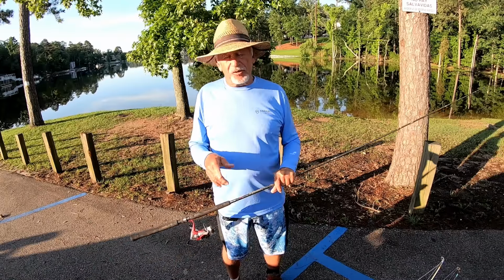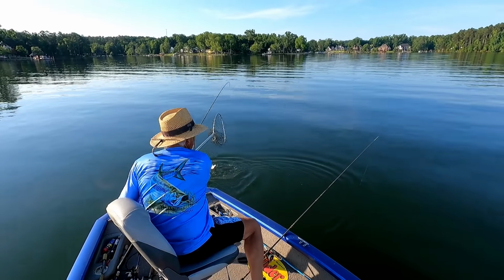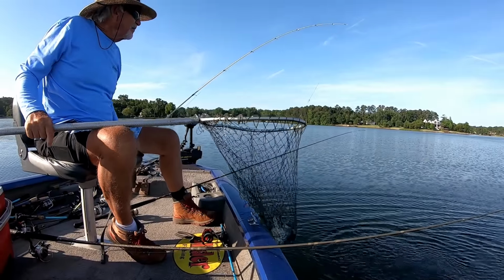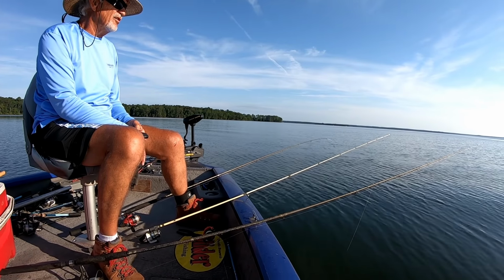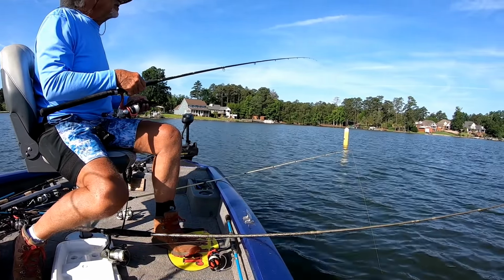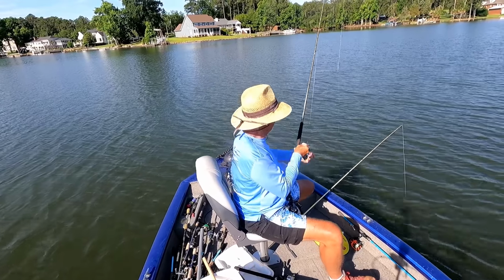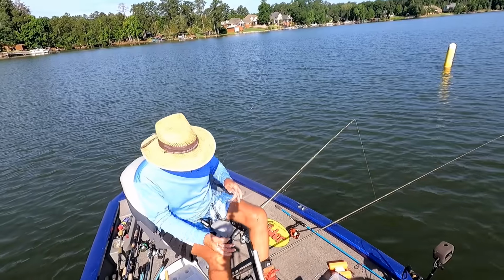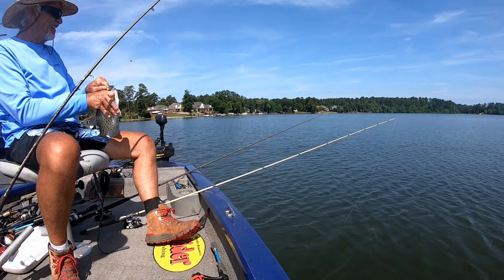Showing Crappie Rod And Catching Crappie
Explaining crappie rod and reel setup and catching crappie using tuffy minnows on Lake Murray on 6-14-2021.

JENK,O Fishing BIG T MERMAID JIGS’
Bobby Garland SLAB HUNT’R MINNOW, BLUEGRASS, BGSH181-10